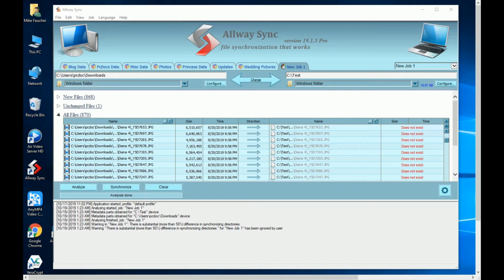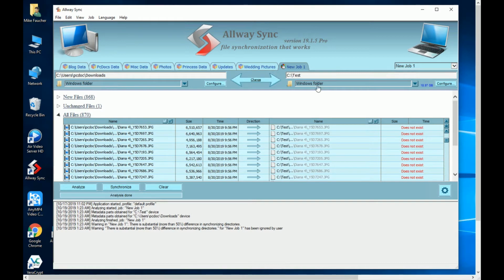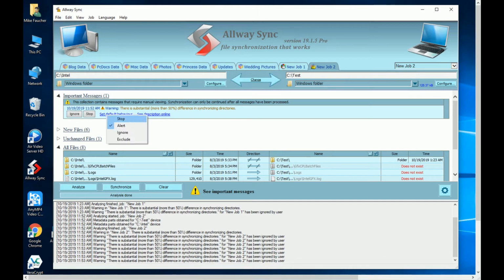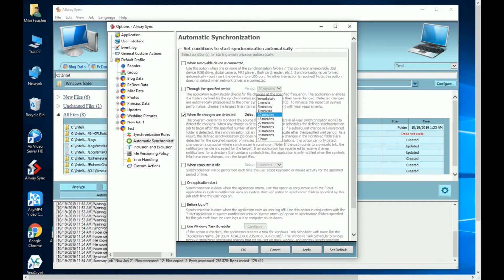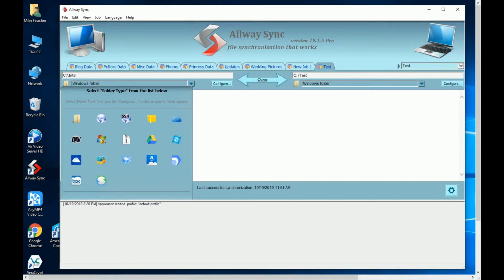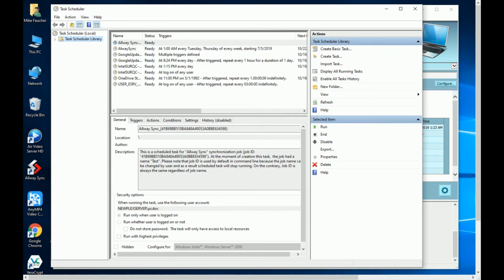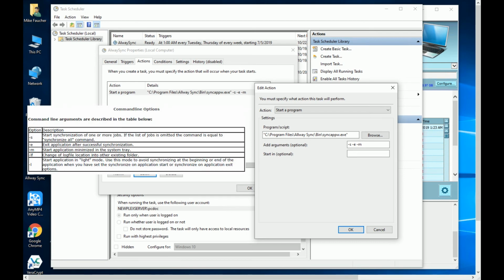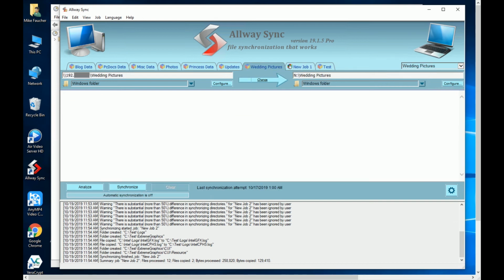AllwaySync File and Folder Synchronization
Allway Sync is one of the best file and folder synchronization programs I have used to date.  I have been a fan for more than 10 years and it is still a prime tool in my toolbox.  There is a free 30-day trial so give a shot.  This should be part of your backup strategy.  It has saved me a couple of times.

WD RED Drives - 6T
WD RED Drives - 8T n.to/2SC0VY1
QNAP TR-004
Samsung 970 Pro
RIITOP NVMe Adapter M.2 PCIe SSD to PCI-e x4/x8/x16 Converter Card
Dmlianke Aluminum M.2 Enclosure
Crucial MX500 M.2 Sata SSD (1T)
Silverstone SST-MS09
Silverstone SST-MS09C-MINI
Silverstone DS223
Startech Dual M.2 SATA Adapter
ORICO Transparent NVMe M.2 Enclosure (Red)
ORICO Transparent NVMe M.2 Enclosure (Bluse)